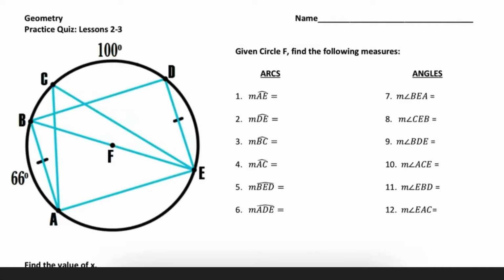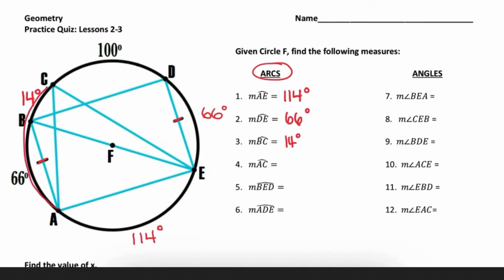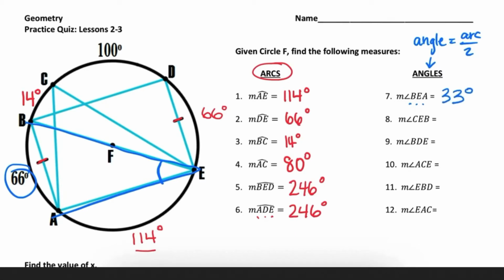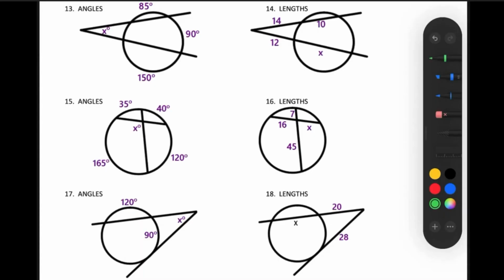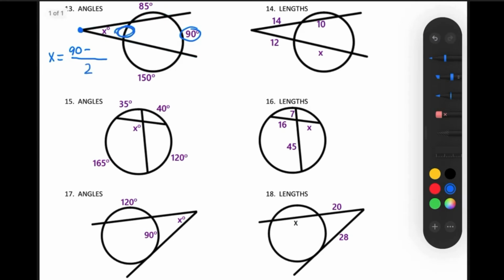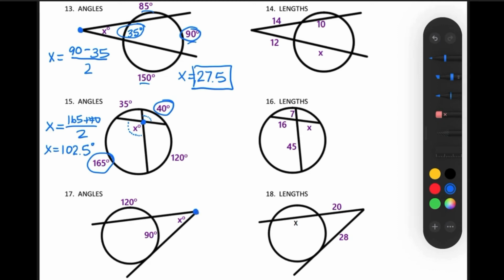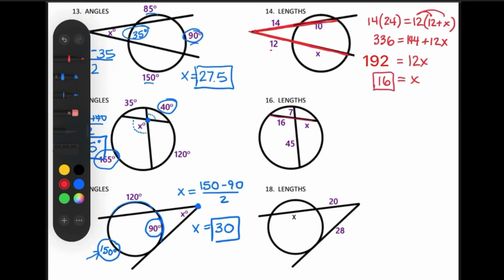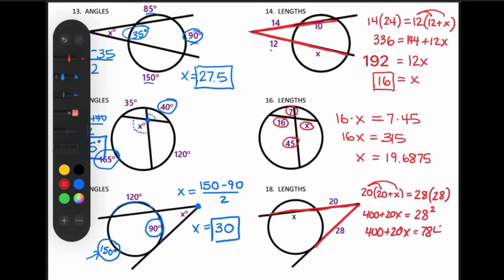Circles Practice Quiz: Lessons 2-3